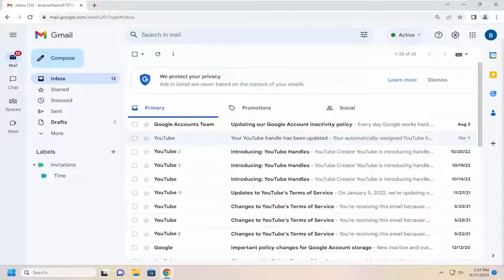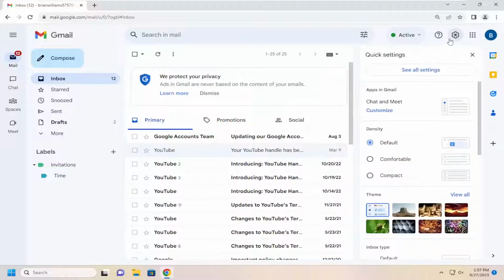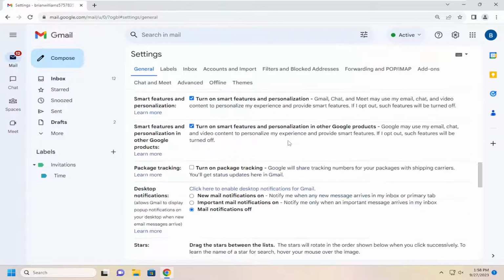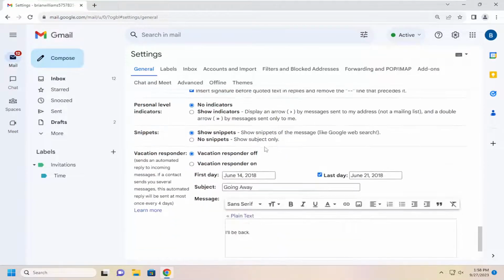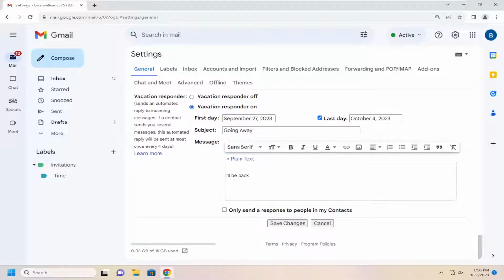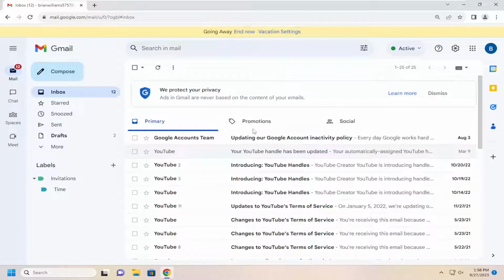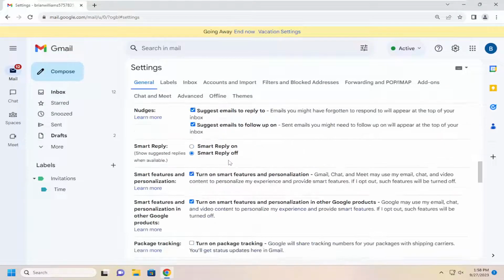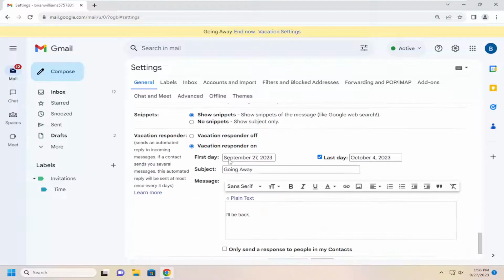How to Setup Gmail Auto Reply Out of Office Email [Guide]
This tutorial explains how to set up automatic replies in Gmail. The feature works by setting up a filter so that when certain conditions are met (such as when a specific person emails you), a message of your choosing is automatically sent back to that address.

how do i turn off auto reply in Gmail
Gmail auto reply out of office
Gmail auto reply based on subject
Gmail auto reply to all emails
turn off auto reply in Gmail

Gmail's auto-reply feature offers numerous benefits and versatility for efficient email management. Users can save time and streamline communication by automating responses to common queries, out-of-office notifications, and general messages.